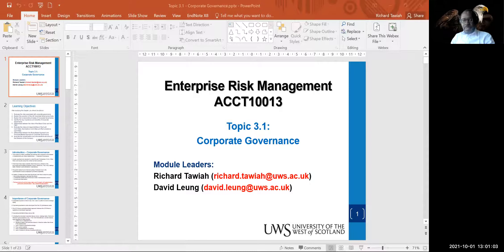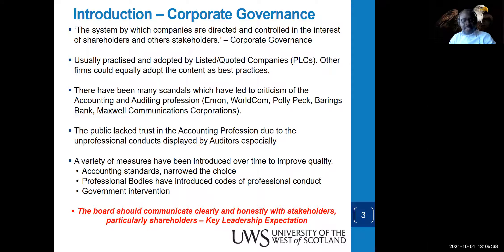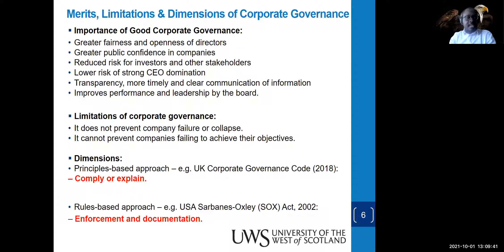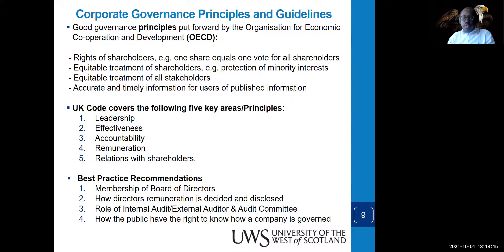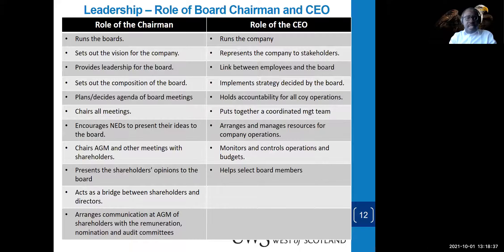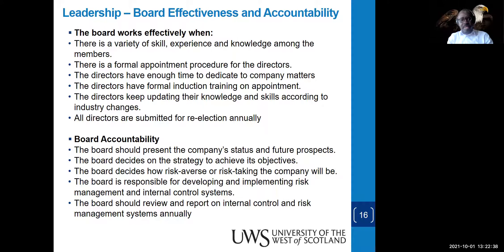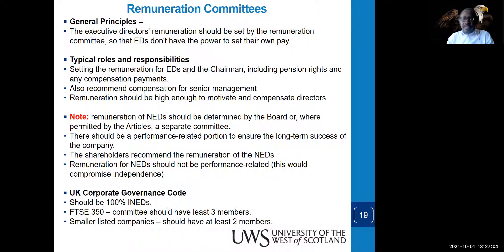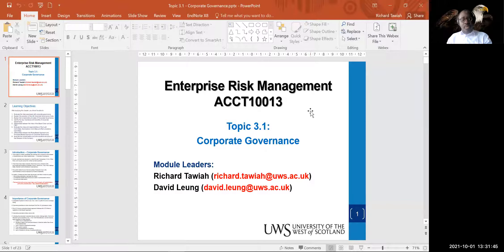Corporate Governance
Synopsis of Corporate Governance - Meaning, Benefits and Importance, Roles and Responsibilities of Audit/Remuneration/Nominations Committees + the Board, CEO, NEDs.